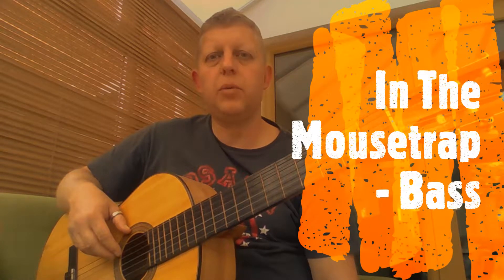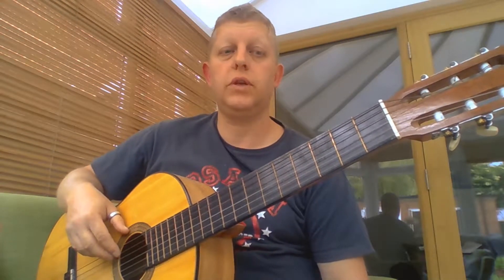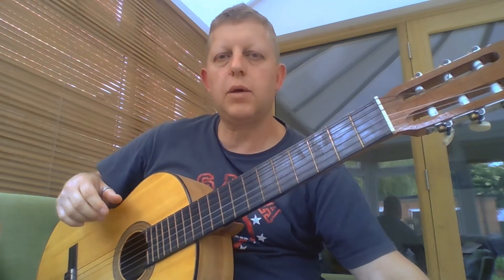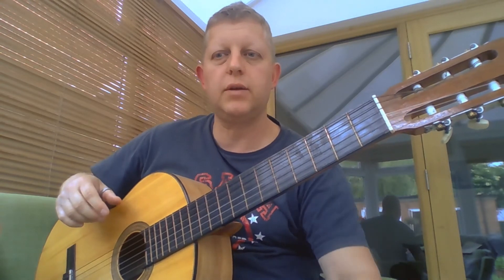In The Mousetrap Bass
Bass Part of 3 for this primary age guitar piece, written by Nick Walker and James Longworth